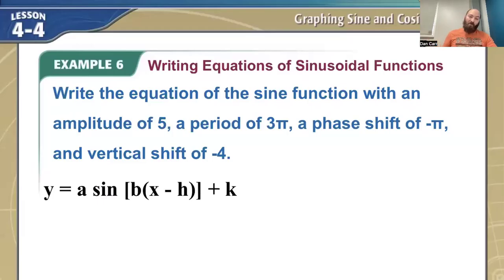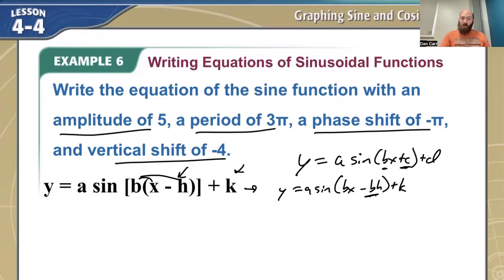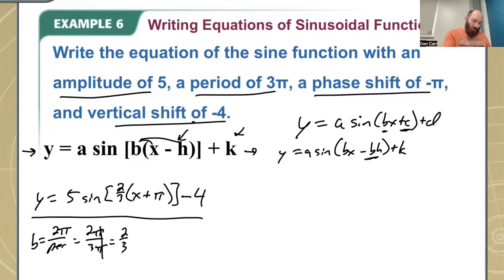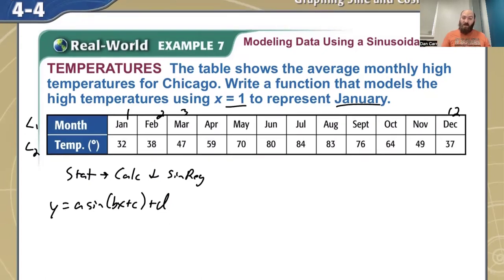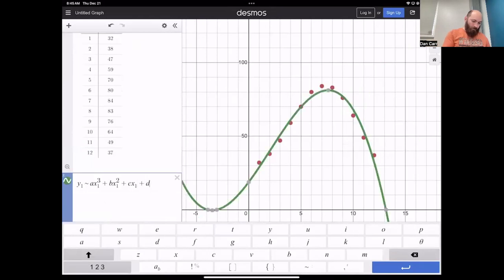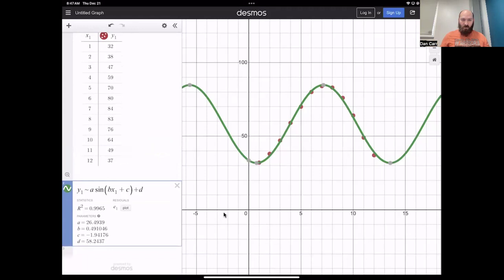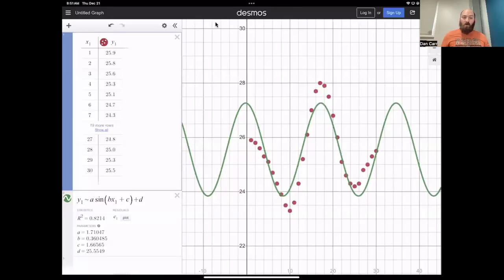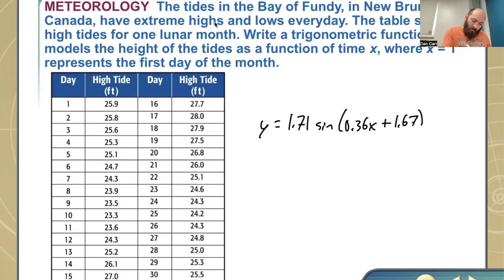4 4 Day 3 Graphs of Sinusoidal Functions